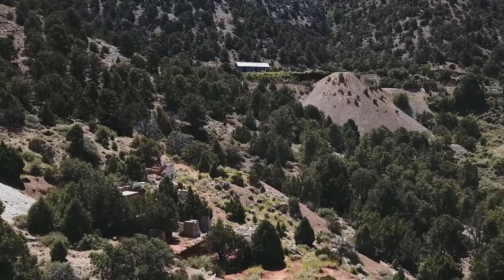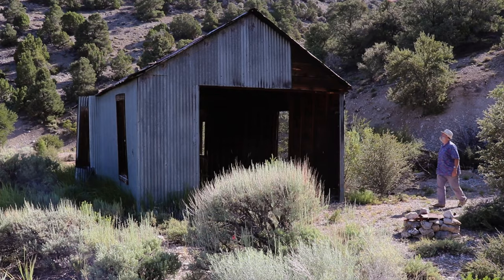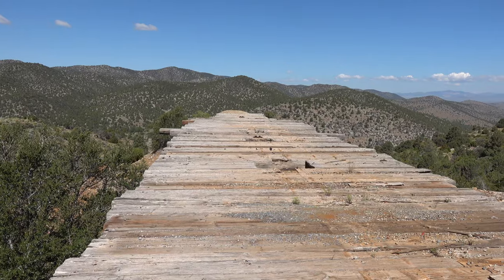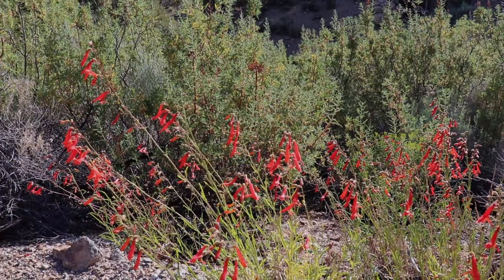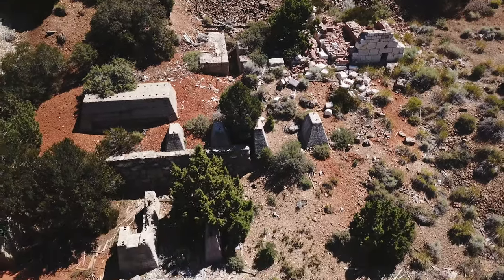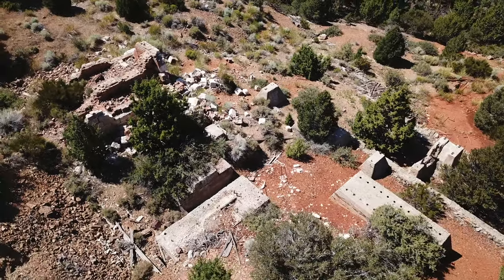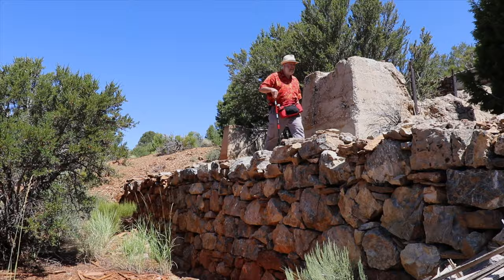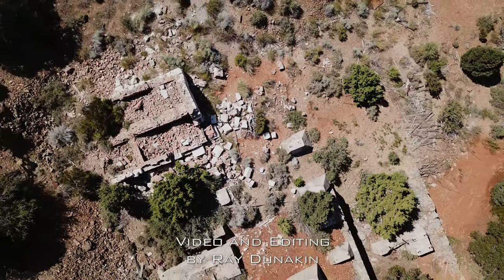Ghost Towns & Mines: Prospect Mountain Tunnel, NV 2019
This video features the Prospect Mountain Tunnel mine and mill, a former gold, silver, and lead mine in central Nevada.

This is the eighth in a series of videos from my 2019 trip, where I explored old mines, mining camps, ghost towns and other historic sites in Nevada and the Mojave desert.